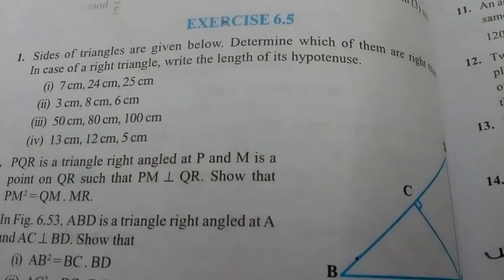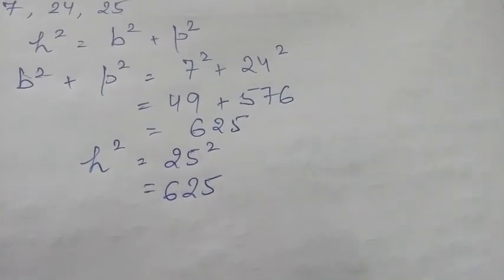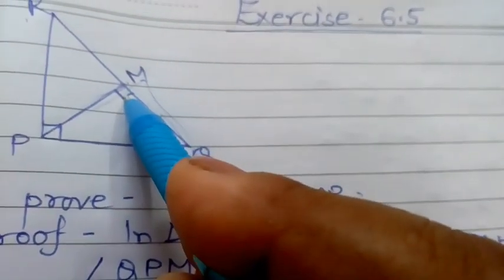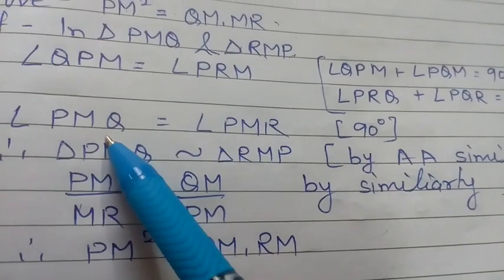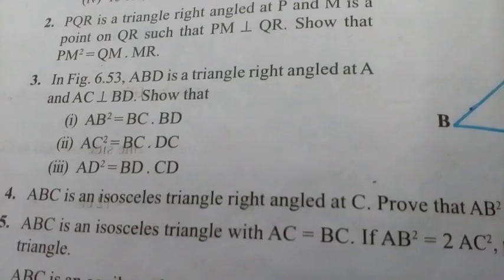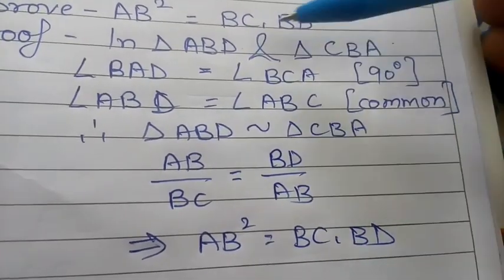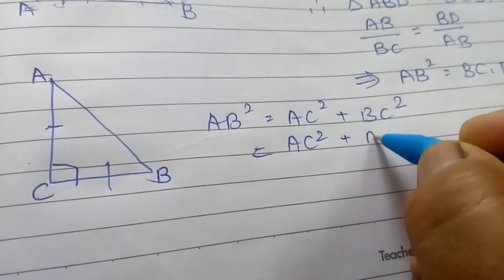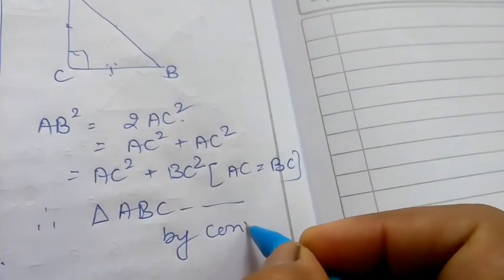Similar triangles | exercise 6.5 | how to solve exercise 6.5 of NCERT math book | solutions of ex6.5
Similar triangles, Solutions of exercise 6.5 of NCERT math book, Class X maths, how to solve exercise 6.5, NCERT math book of class 10, Triangles,